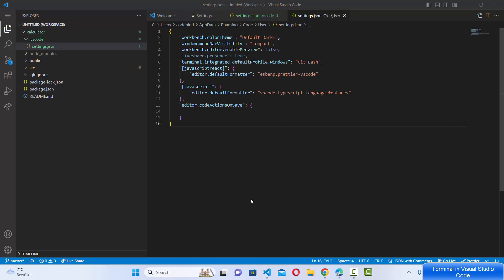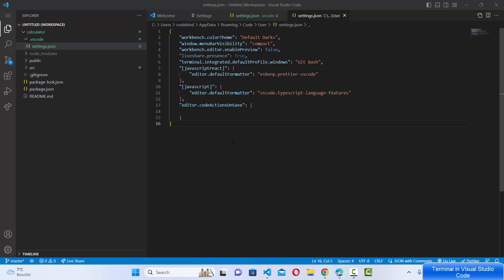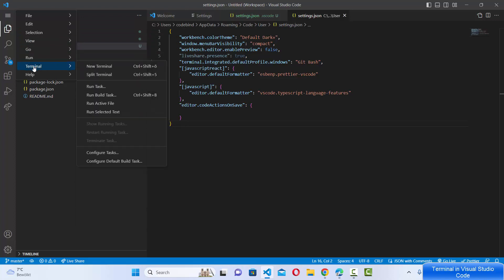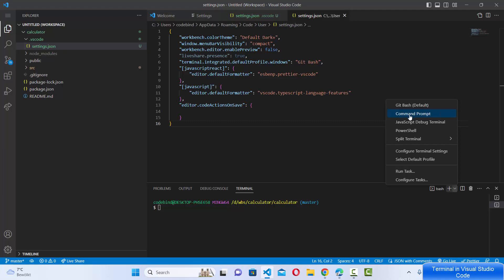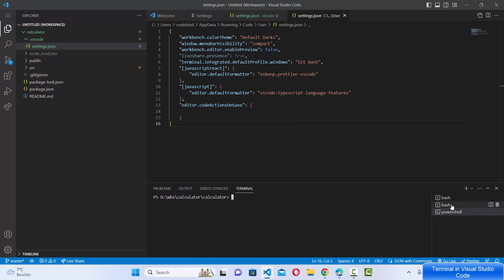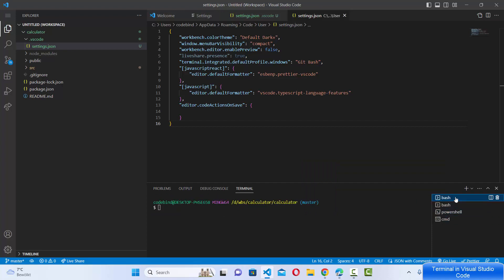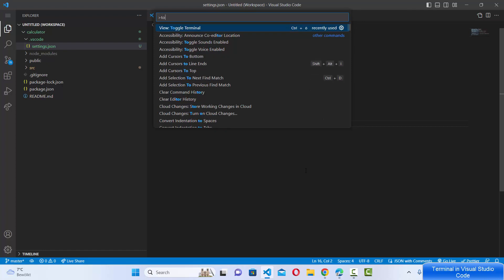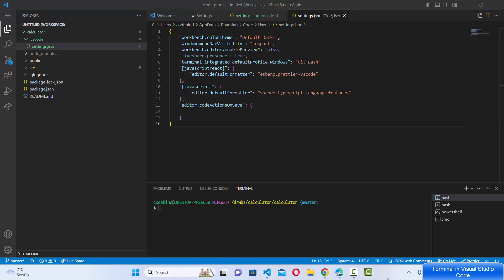How To Open Terminal in VSCode | How to Open the Terminal in Visual Studio Code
In this tutorial, we will show you how to open the terminal in Visual Studio Code. The terminal is a powerful tool that allows developers to execute commands directly from the editor, making it an essential feature for many developers.

We will cover two different methods of opening the terminal in Visual Studio Code - the keyboard shortcut method and the menu method. We will also discuss how to customize the terminal to your preferences, including changing the font, color scheme, and more.

This tutorial is perfect for beginners who are just getting started with Visual Studio Code or anyone who wants to learn how to use the terminal within the editor. By the end of this tutorial, you will have a good understanding of how to open and customize the terminal in Visual Studio Code. Let's get started!